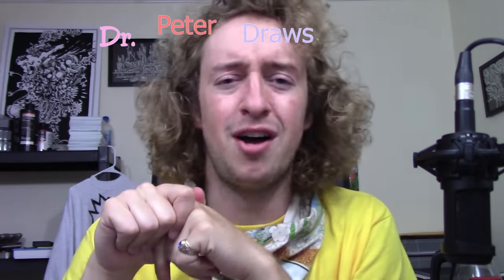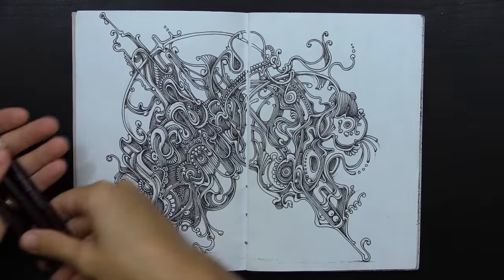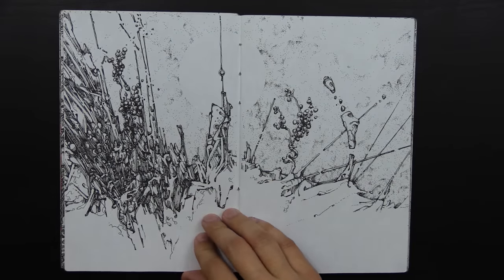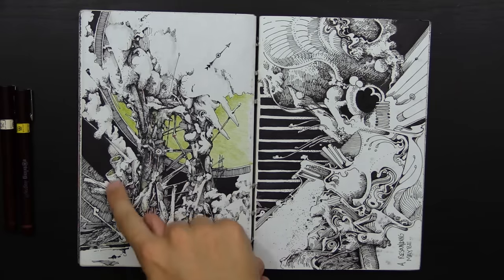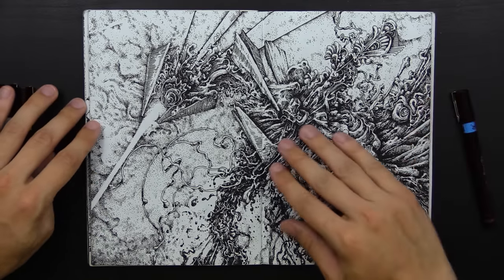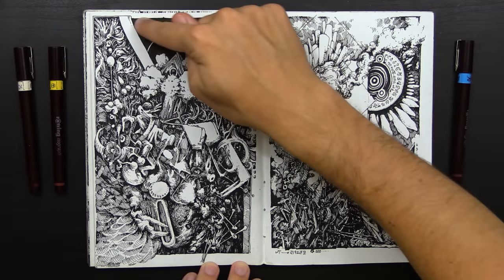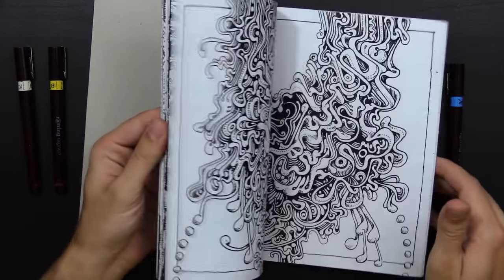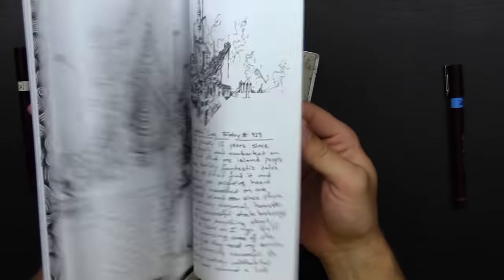Flipping Through my Full Sketchbook #2! (tour)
I've spent over 2 years drawing in this book, looking back at these pieces brings back a lot of memories!

Coloring book "Color Me Crazy"
My book "Line of Thought"